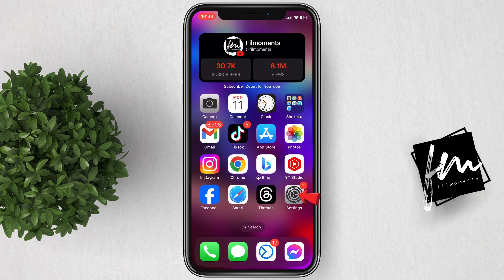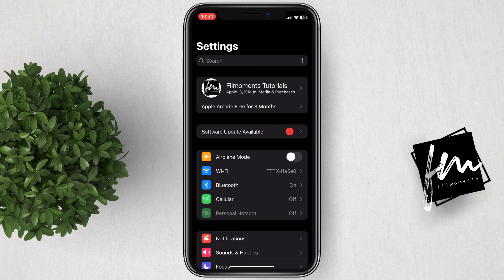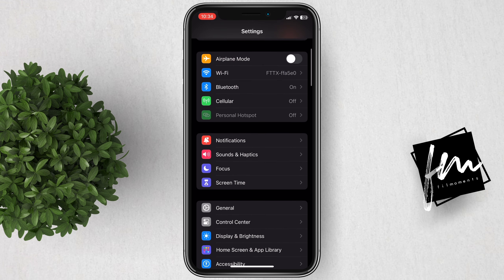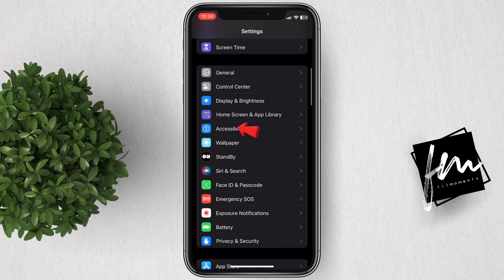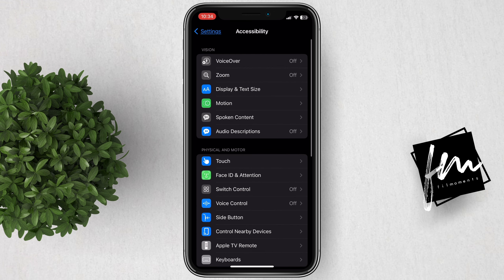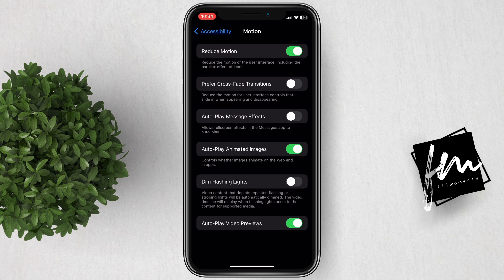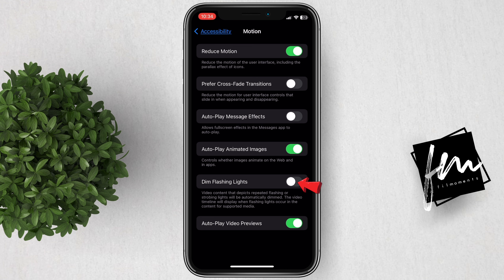How to dim flashing lights on iPhone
Easy steps on how to dim flashing lights on iPhone.